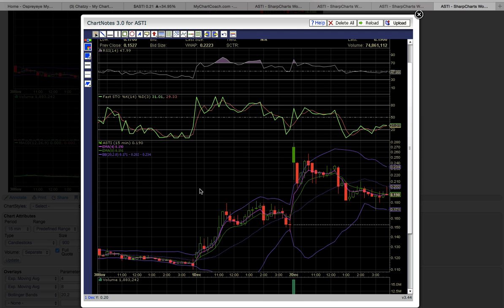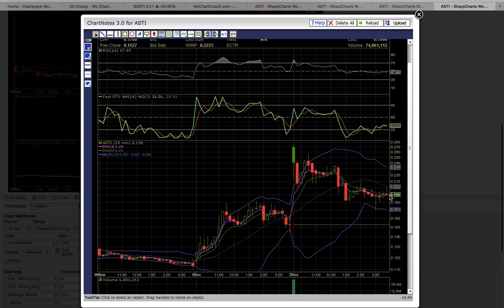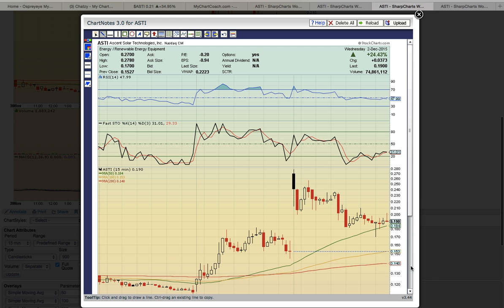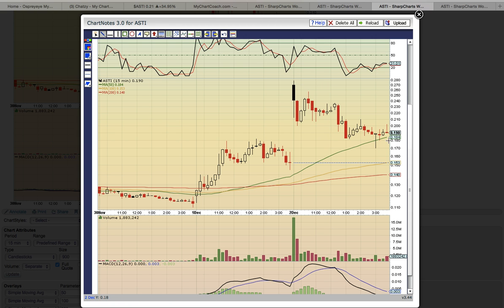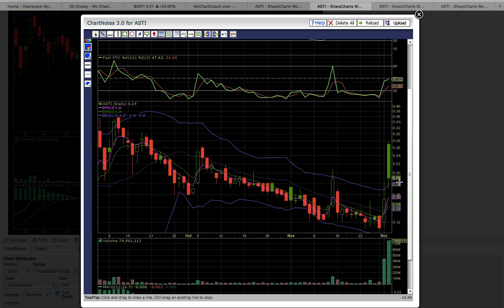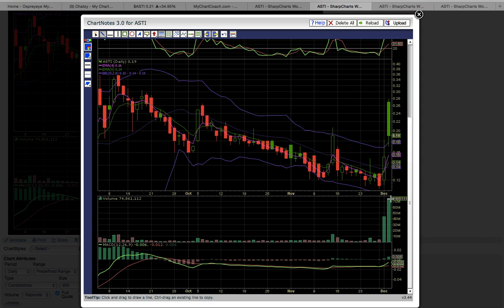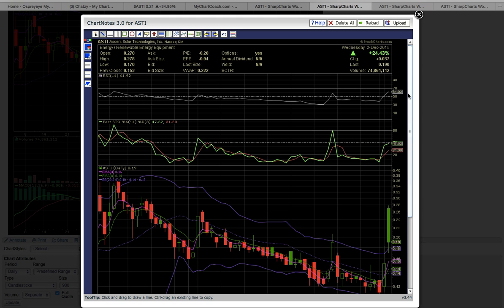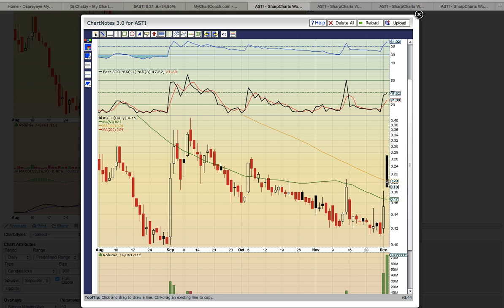$ASTI Charts - MyChartCoach.com Technical Analysis Video -